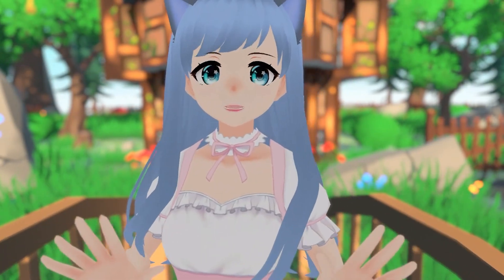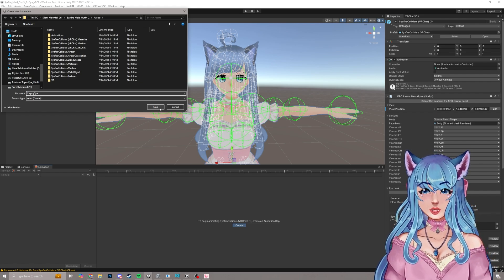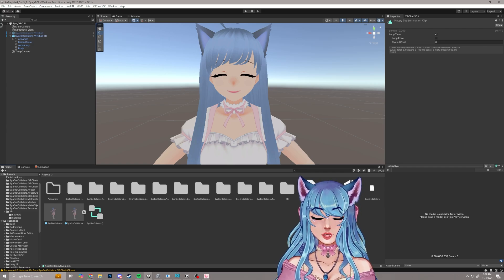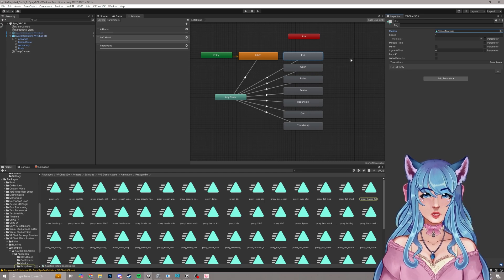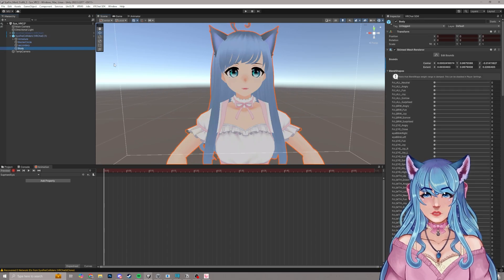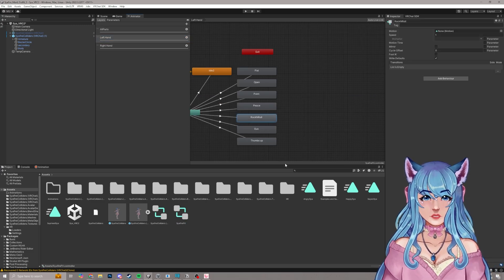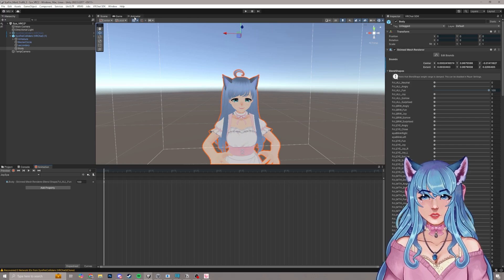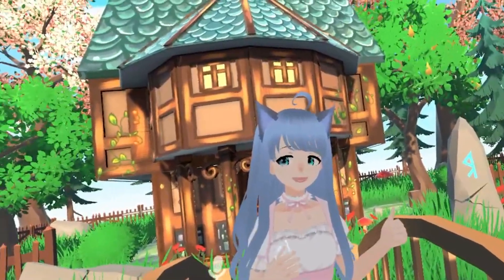How to Add Expressions to Hand Gestures in VRChat: VRM Edition (Full Walkthrough and Tutorial)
Learn how to set up face expressions and link them to hand gestures with your VRM model for VRChat. I will walk you through step by step how to create the face animation with blend shapes turning on and how to link them in the animator so that when you do hand gestures in VRChat it will activate the face expressions you want. If you don't want to take the time or get stuck, feel free to commission me on my VGEN.

📝𝐂𝐡𝐚𝐩𝐭𝐞𝐫𝐬:
00:00 How To Add Expressions to Hand Gestures in VRChat: VRM Edition (Full Walkthrough and Tutorial)
01:02 Creating Your First Animation For Your VRM Model in Unity
05:21 How You Hook Up Your Face Expressions To Your Gestures
10:38 Continued Full Walkthrough Animating Expressions and Adding Them To Gestures
13:52 Fixing a Face Expression and Troubleshooting
15:20 Connecting the FX File to Your Model
15:48 Uploading Your Model to VRChat
17:02 Accessing Your Model in VRChat
17:28 How to Live Stream in VRChat

📖 𝐑𝐞𝐬𝐨𝐮𝐫𝐜𝐞𝐬 📖

♥ 𝐒𝐮𝐩𝐩𝐨𝐫𝐭 𝐒𝐲𝐚𝐟𝐢𝐫𝐞 ♥

💌 𝐒𝐞𝐧𝐝 𝐌𝐚𝐢𝐥 𝐓𝐨 𝐒𝐲𝐚 :

Syafire
United States

⚙️ 𝐕𝐑 𝐆𝐄𝐀𝐑: ⚙️